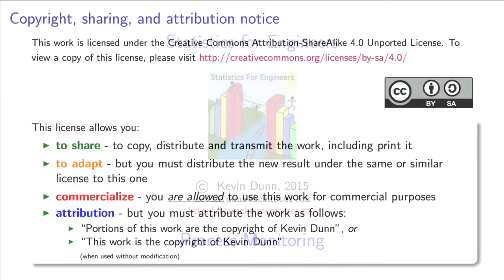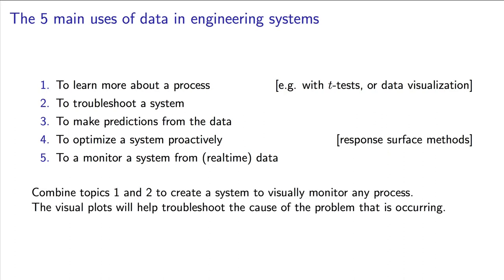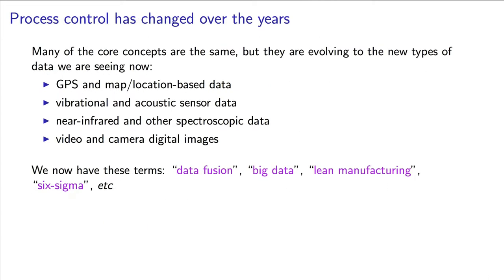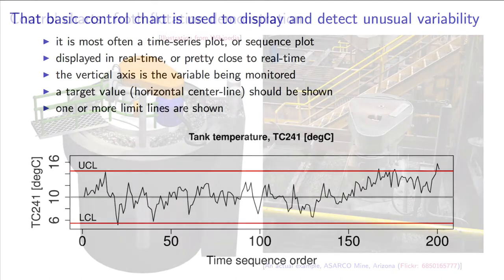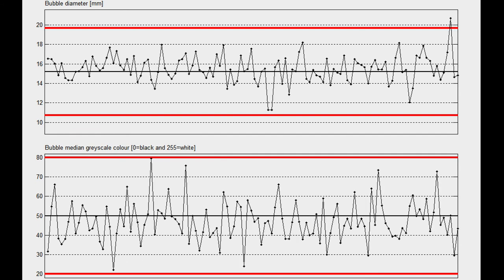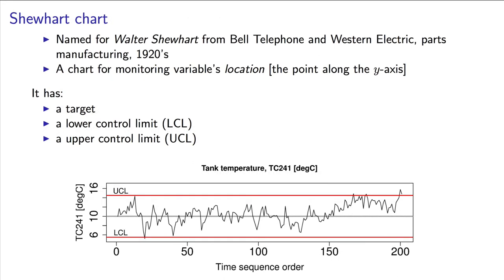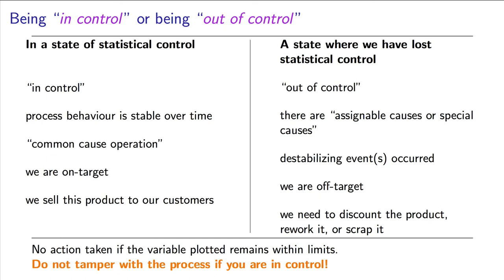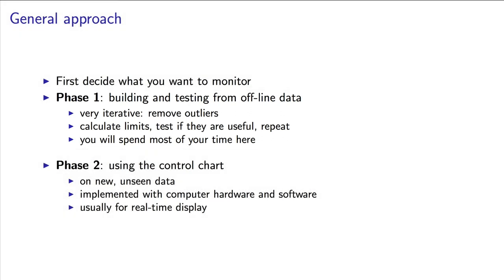Process monitoring - 01 - An introduction and a demonstration of monitoring charts